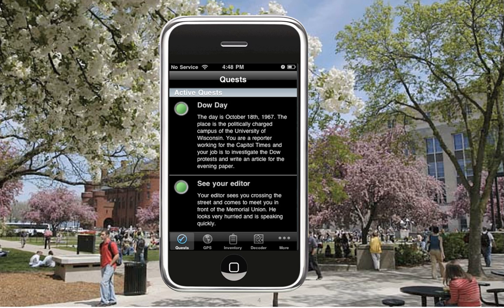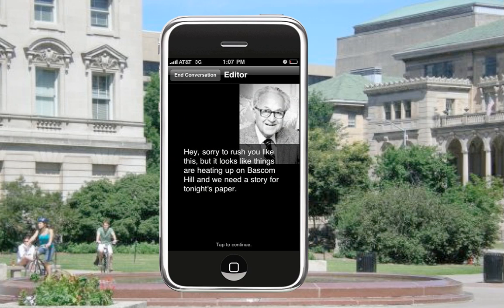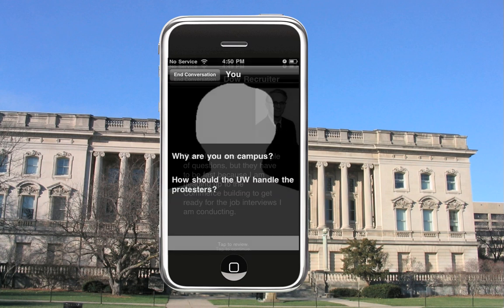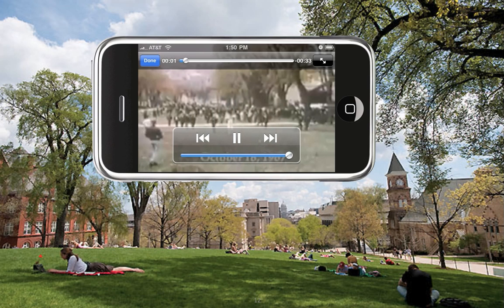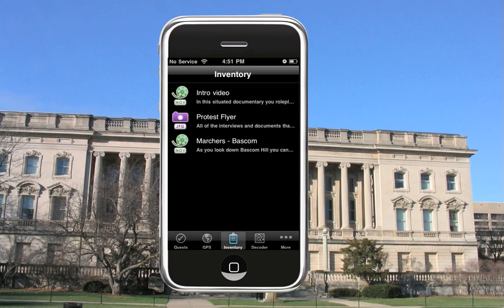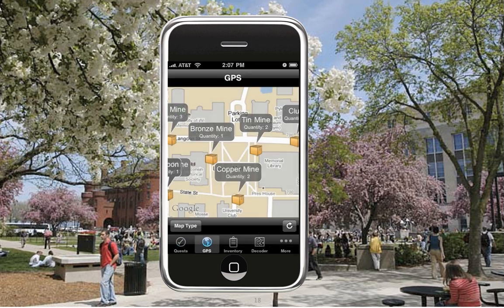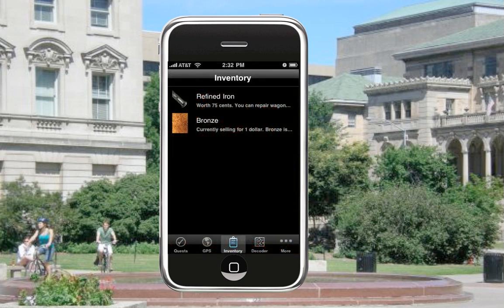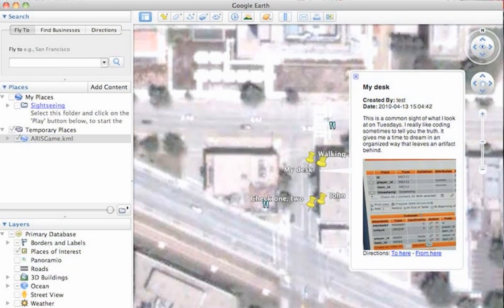ARIS Description and Demo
This was recorded for MacLearning.org as part of a recent webcast on mobile learning.